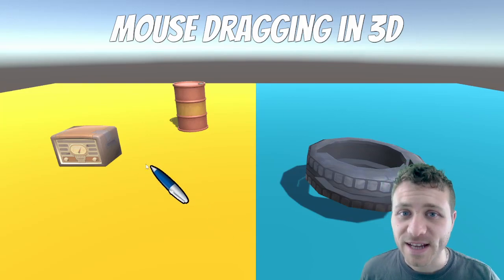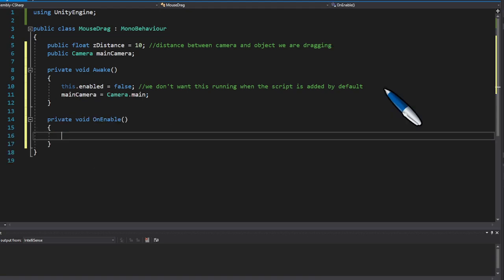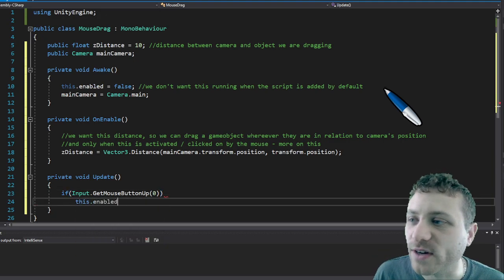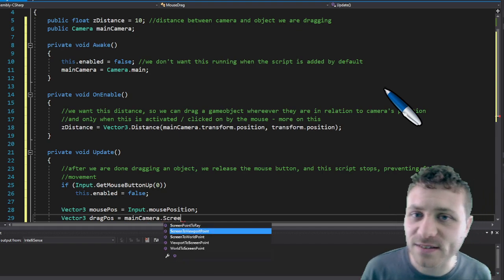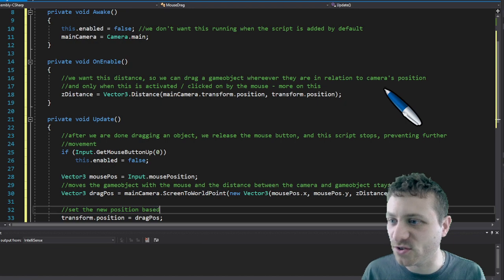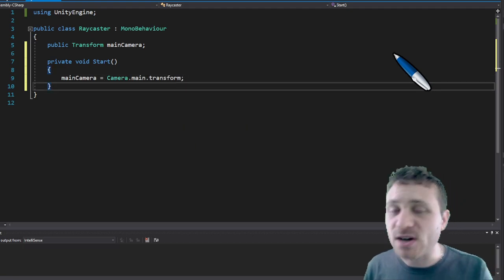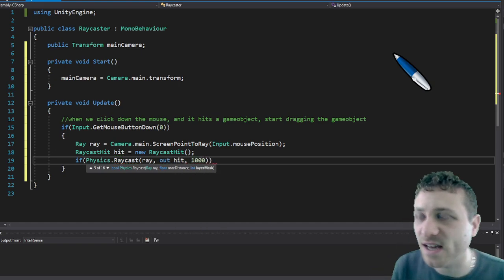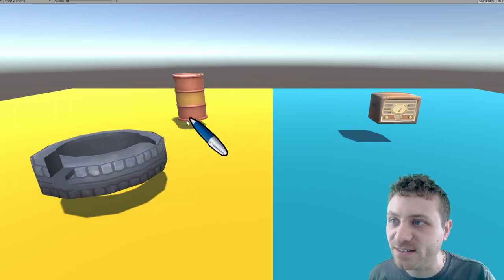How to Drag and Drop Objects in 3D with Unity: A step-by-step tutorial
In this Unity Coding Tutorial, we'll learn how to change color over time and use ping pong effects.

🔑 Key Chapters
00:00 ➤ Intro
00:08 ➤ MouseDrag Script
03:06 ➤ Raycaster Script
04:25 ➤ Setup
04:31 ➤ Watch dragging with mouse in action
04:46 ➤ Outro

🐱‍👤 Support the studio?  ➤

☕ Help fuel the studio with a coffee! (One coffee goes a long way)
💖 I appreciate you and your support!

👾 Want to bring your Unity3D project to life? Find 3D models from this tutorial and more on the Unity3D Asset Store.